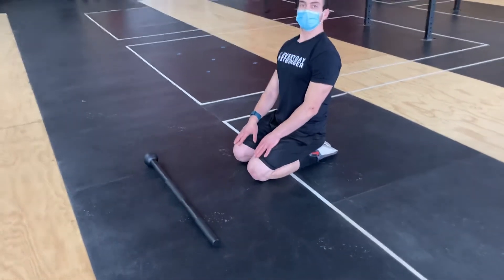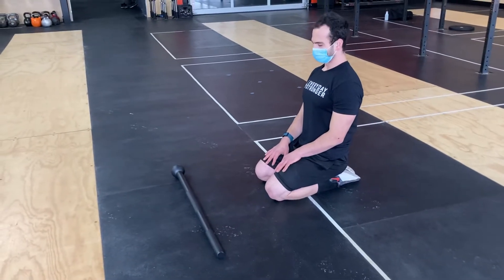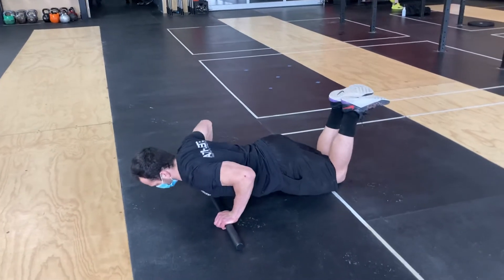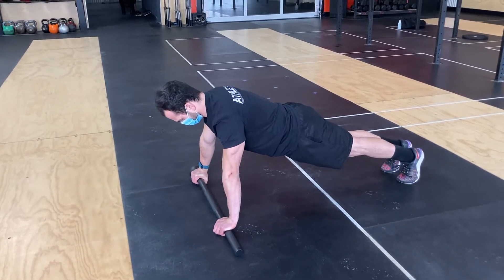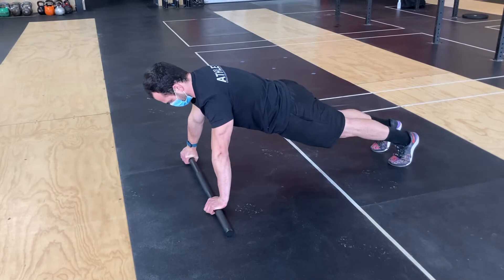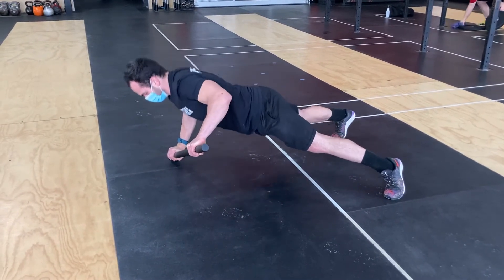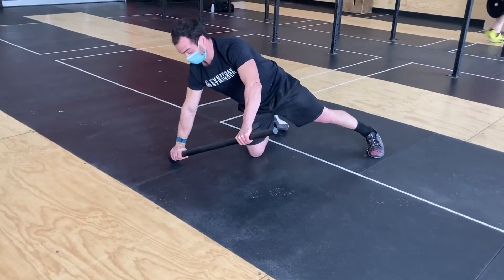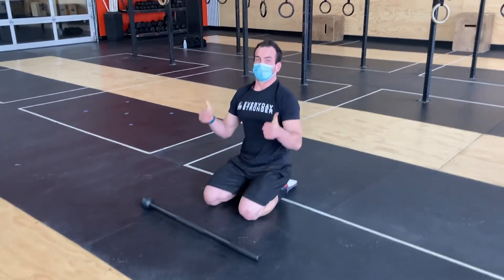Mace Bell Push-up Progression